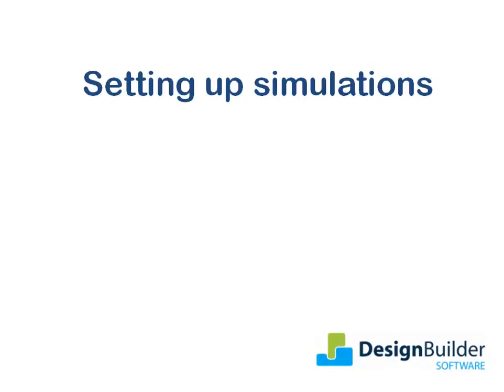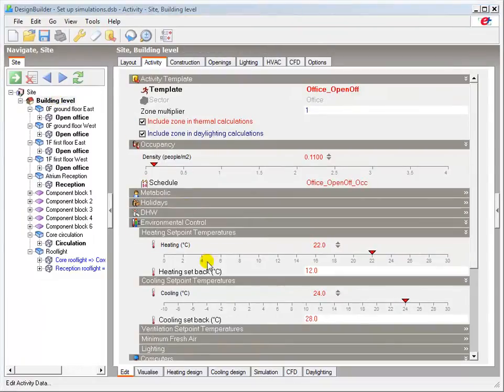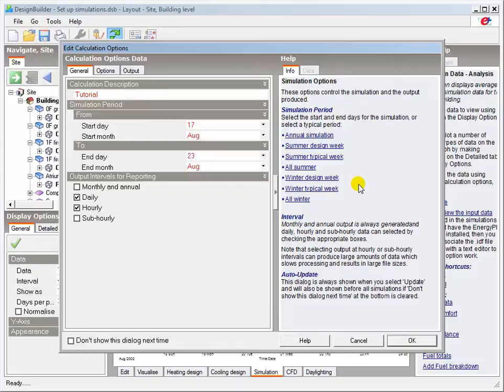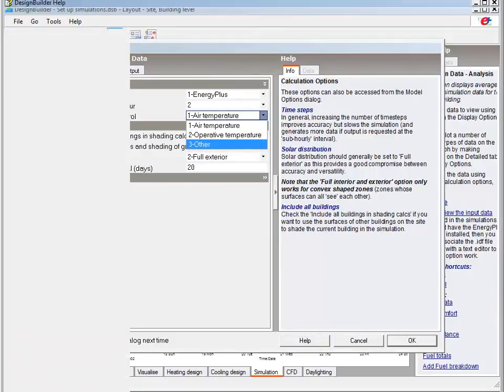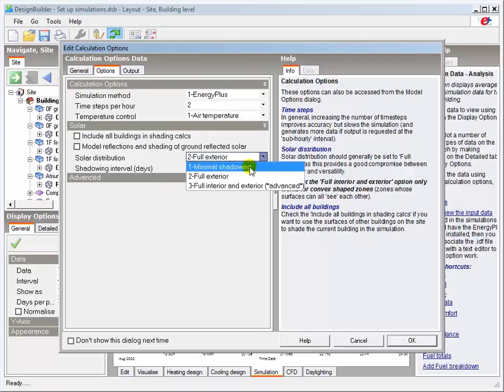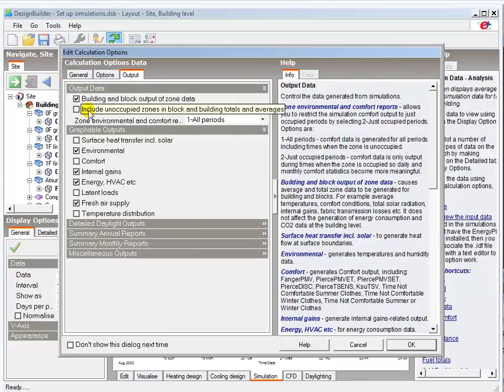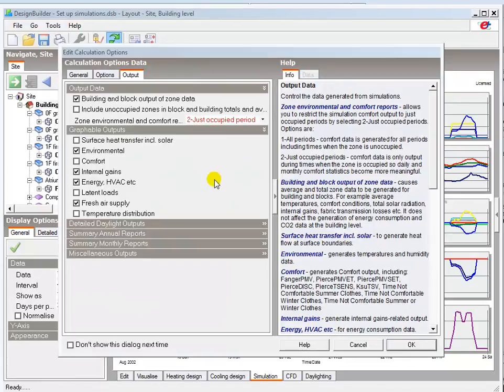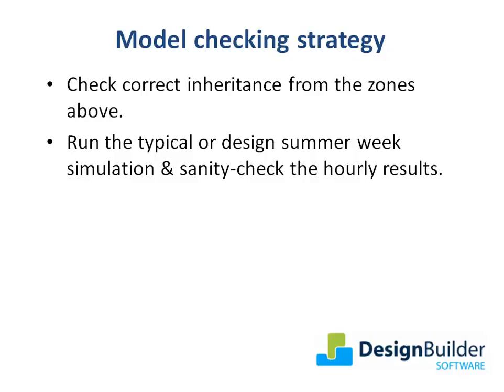4.3 Setting up and running simulations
In this tutorial is shown how to set up a simulation in DesignBuilder. Topics covered:
• Simulation characteristics
• Key parameters in the simulation options dialog
• Model checking strategy.